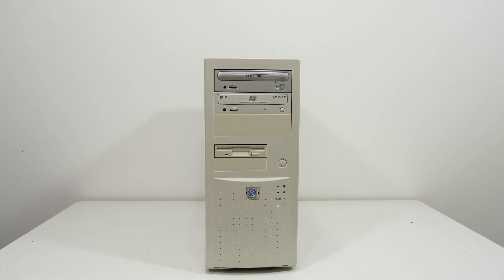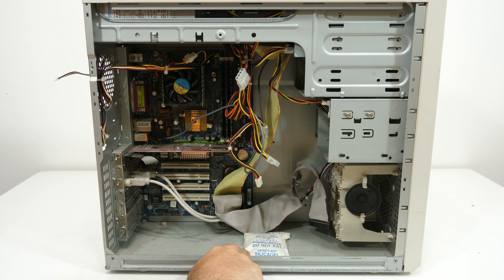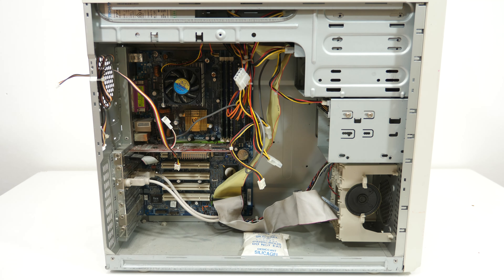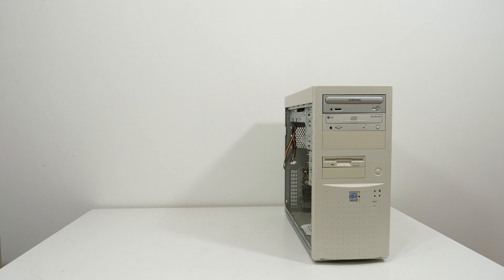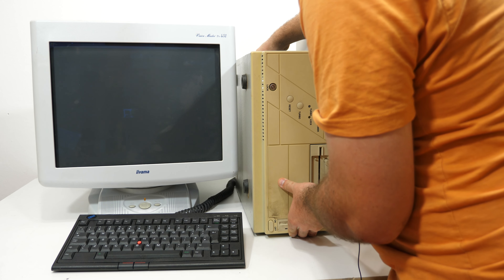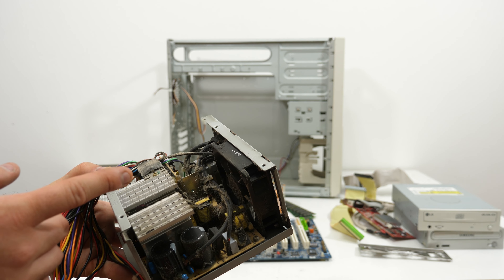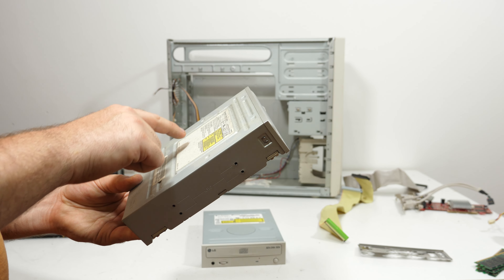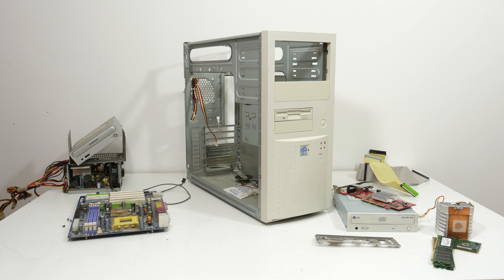Computer VLOG26: Dumpster PC Failed the smoke test, Lets part it out!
I found another system in the dumpster. So in this video we gonna take a look on the system. I was not lucky with this system. It went Kaboom! So I parted it out.

Intro v1.0 done by Bart Remmers